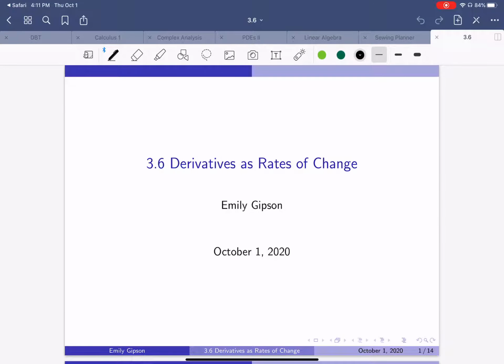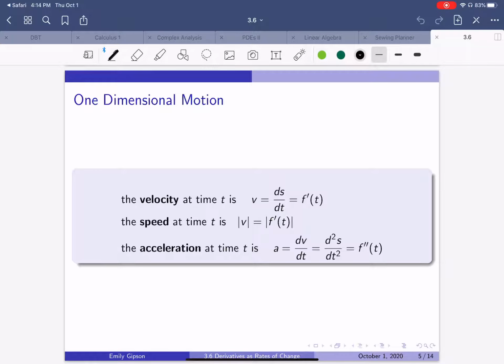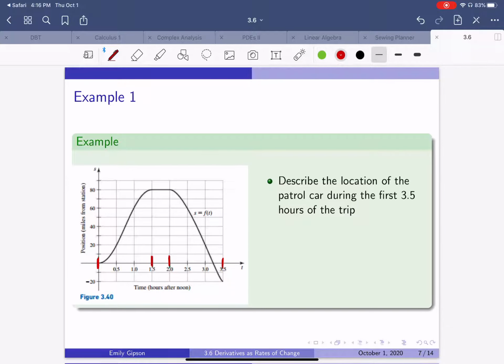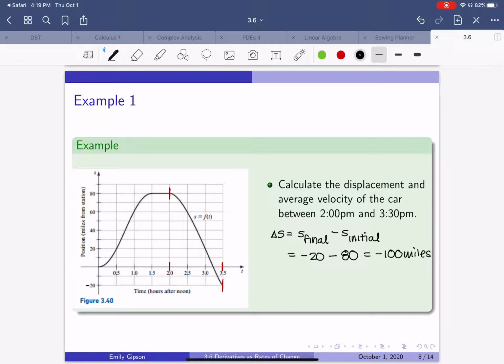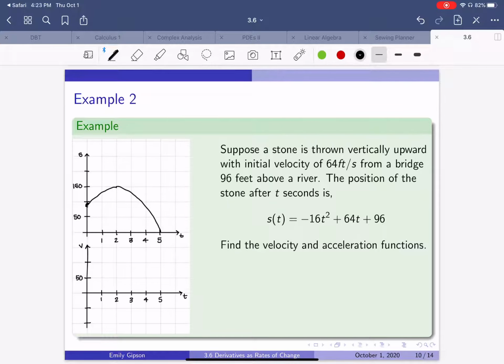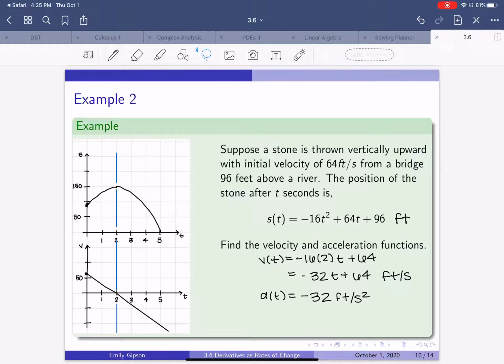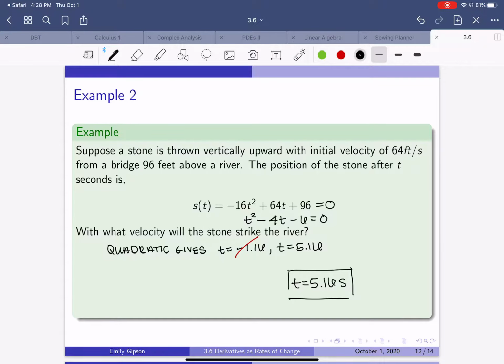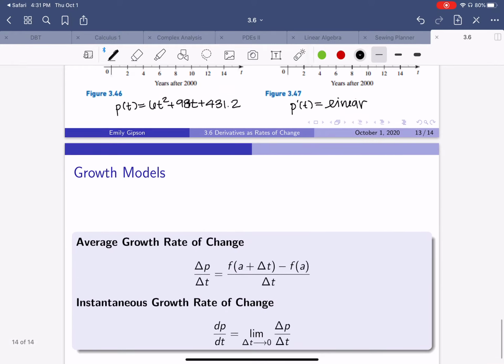MATH 2200 3.6